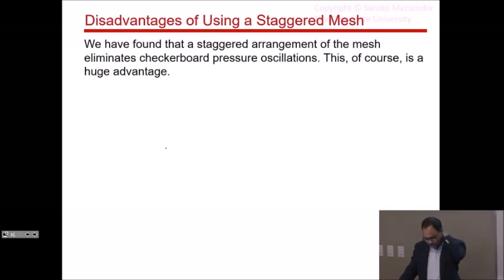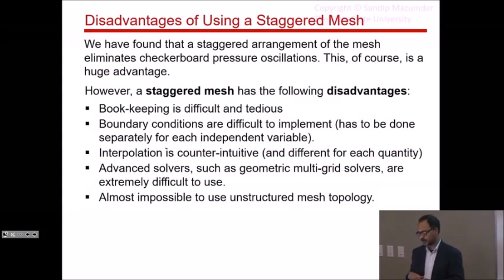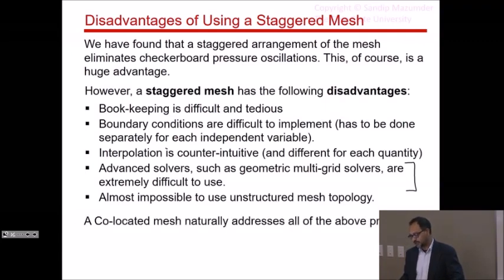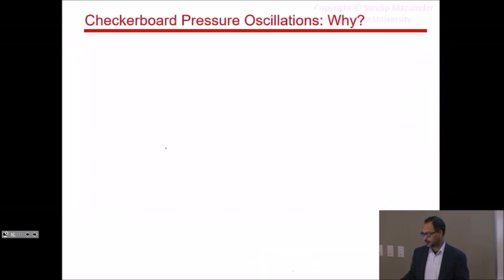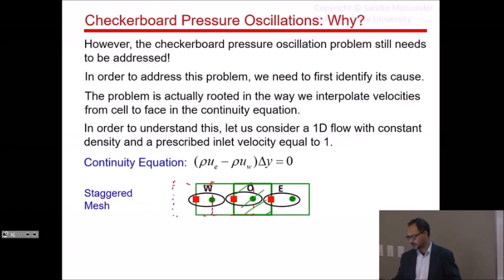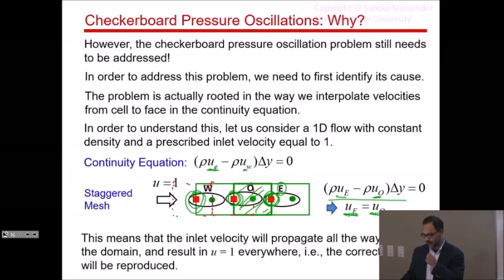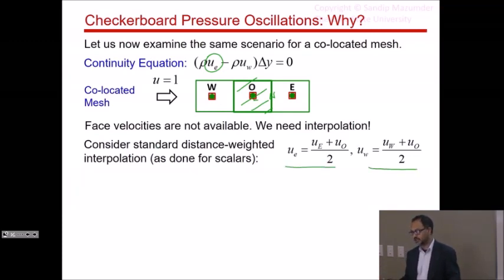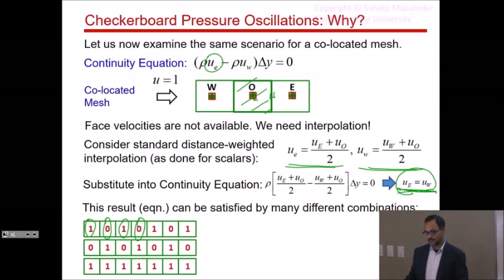SIMPLE Algorithm on Co-Located Mesh--Part 1 of 5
This lecture covers:
What is checkerboard pressure oscillation?